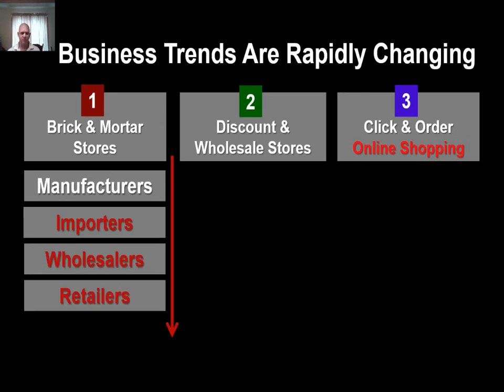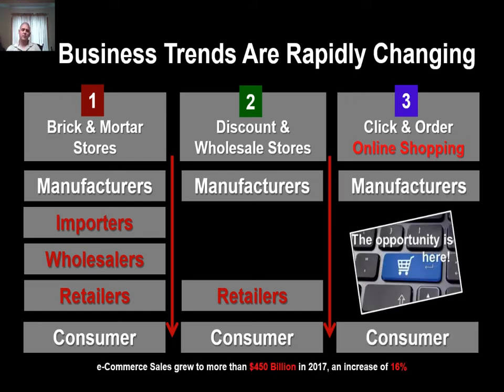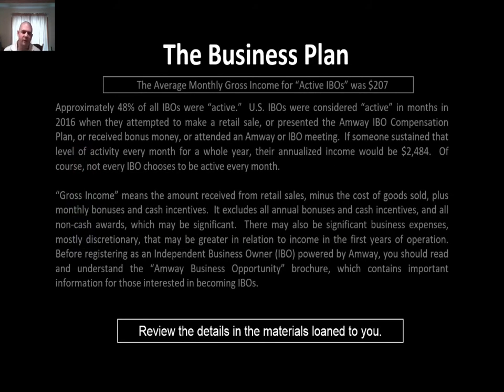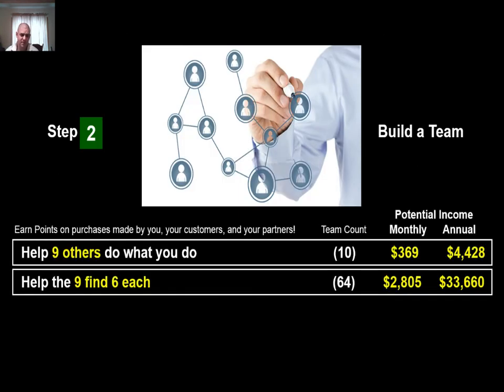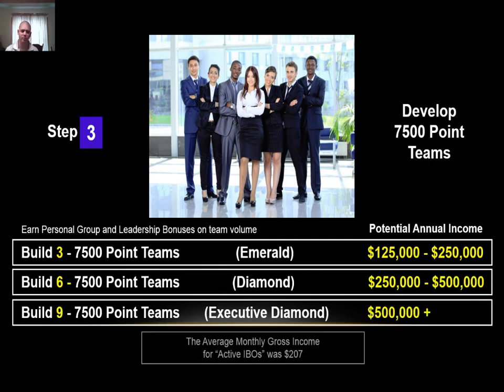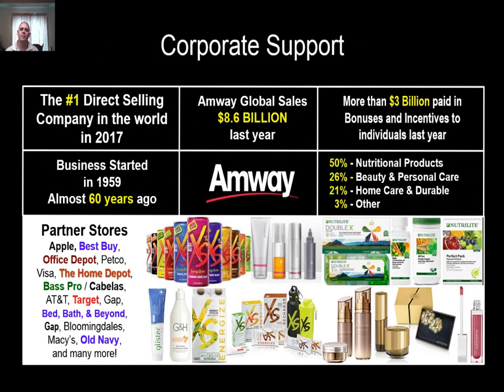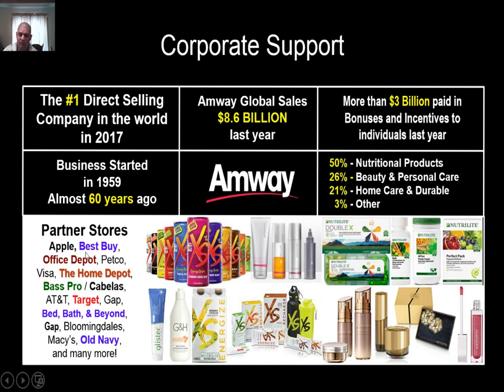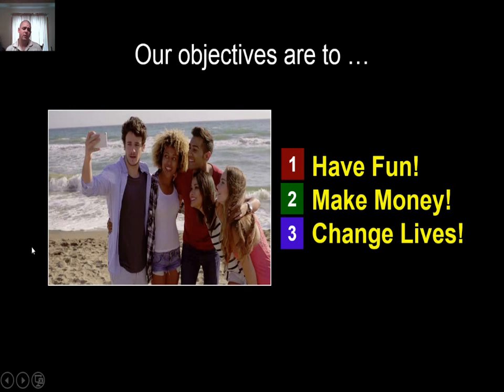123 Plan - Short